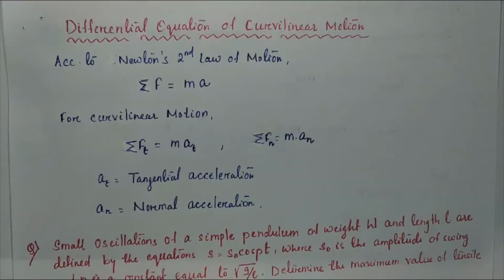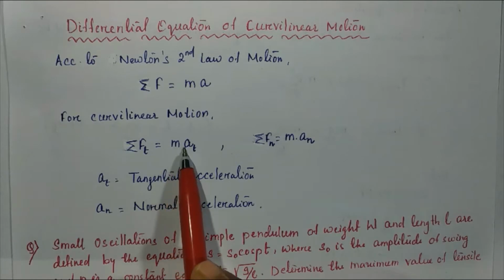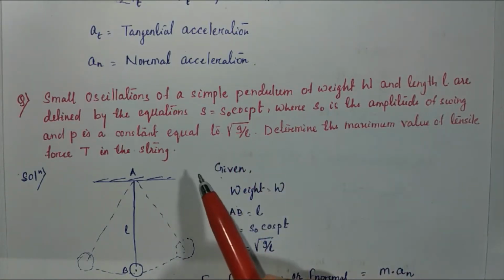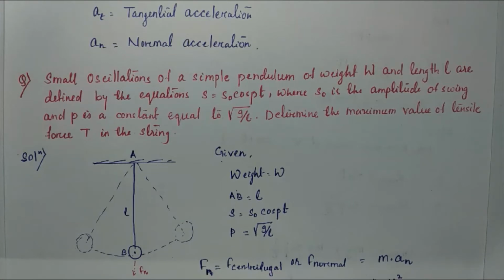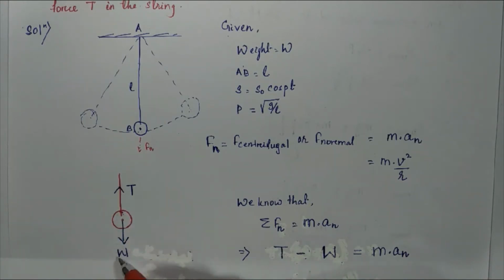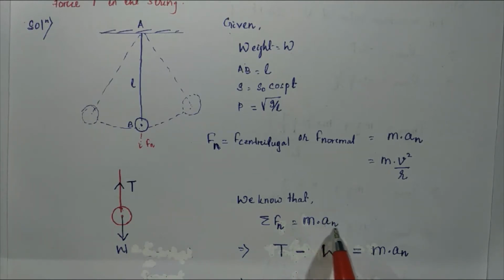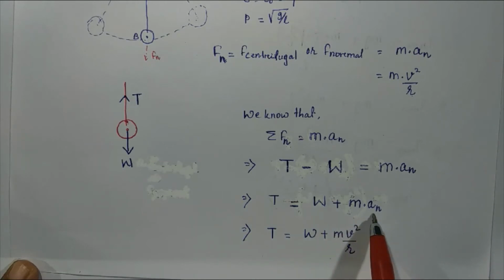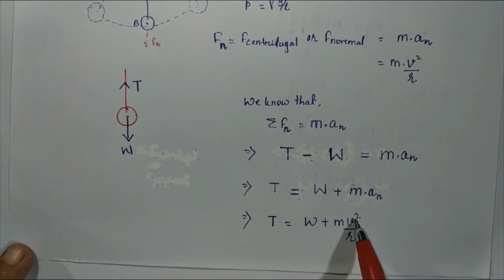Differential Equation of Curvilinear Translation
Newtons law of motion , Differential Equation of motion , tangential acceleration , Normal acceleration , Numerical